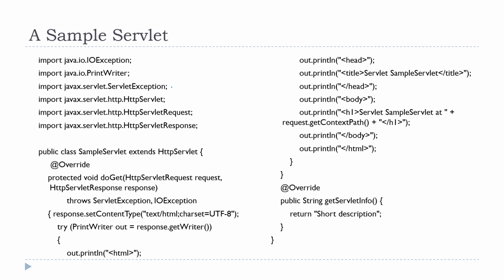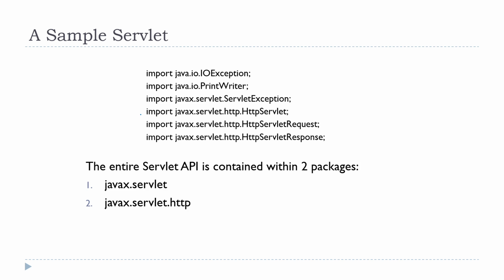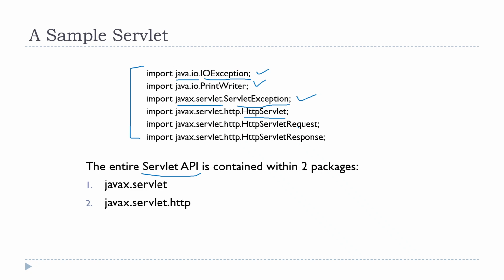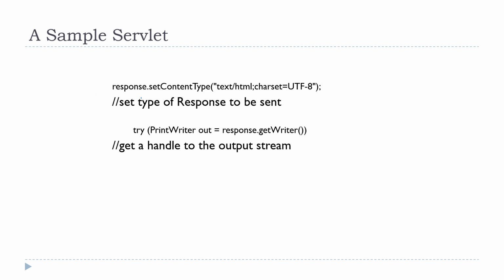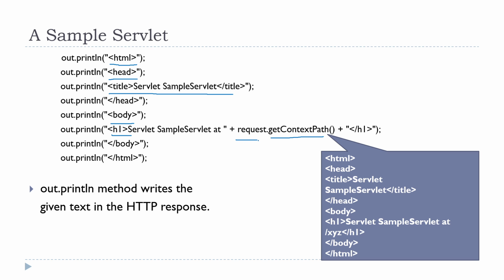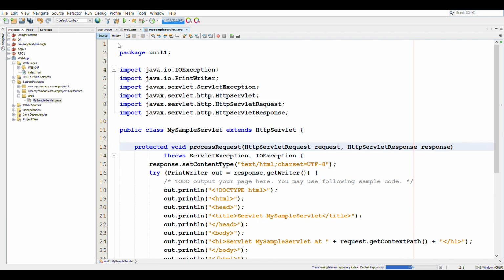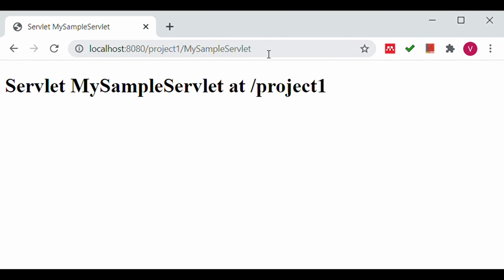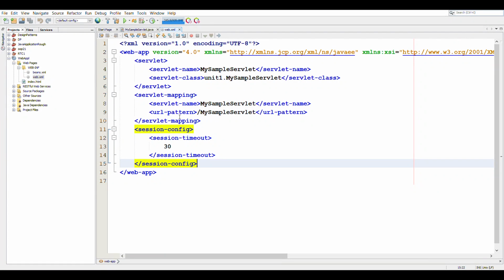S5 Executing a Sample servlet in Netbeans